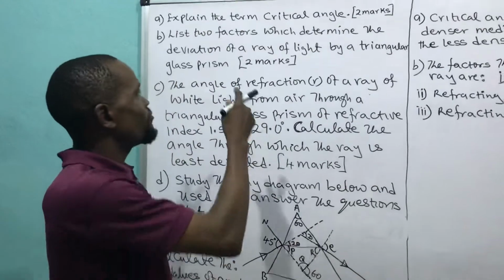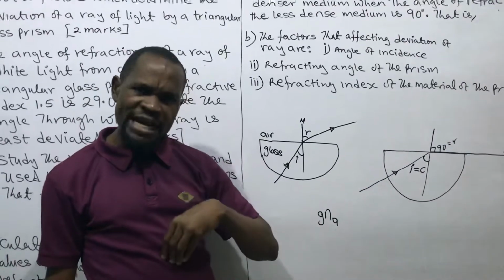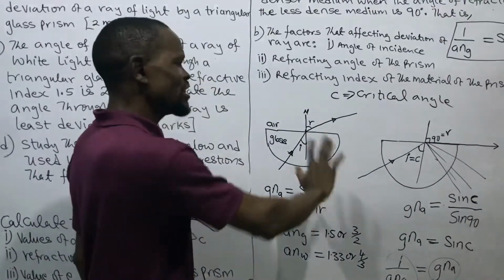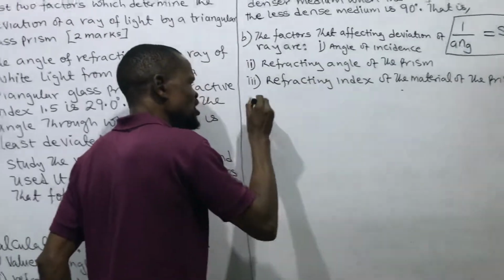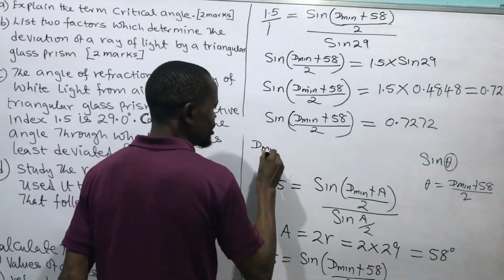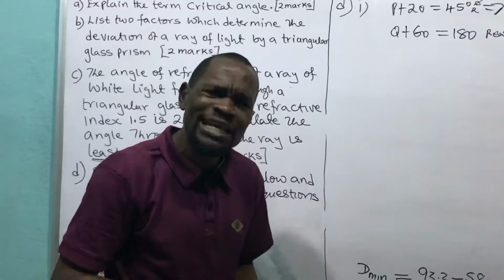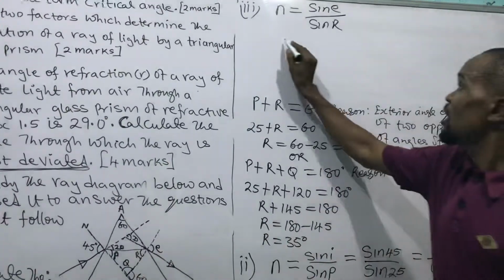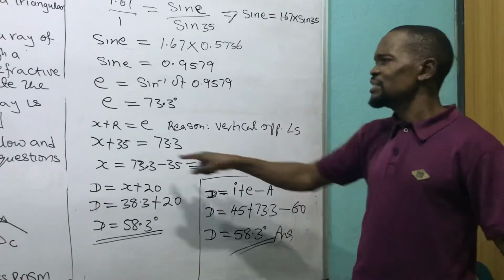CRITICAL ANGLE AND REFRACTIVE INDEX CALCULATION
SOLUTION CRITICAL ANGLE AND REFRACTIVE INDEX CALCULATION